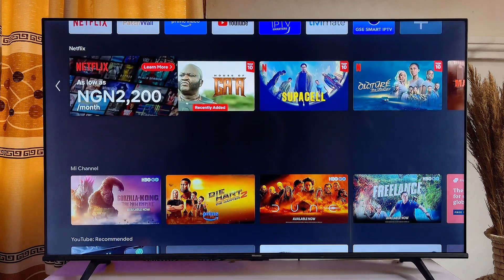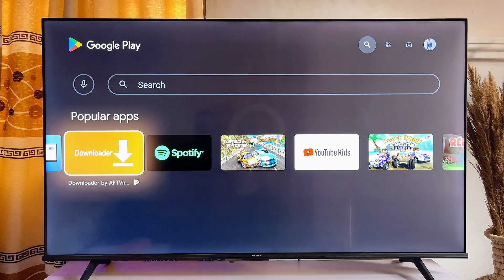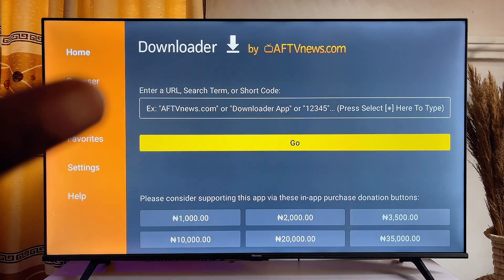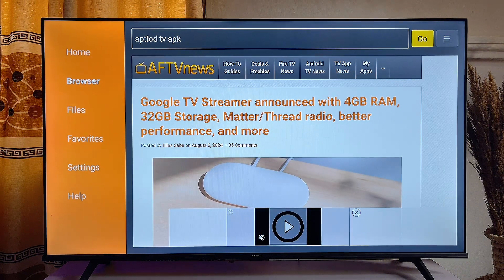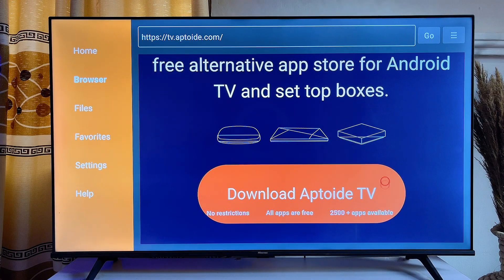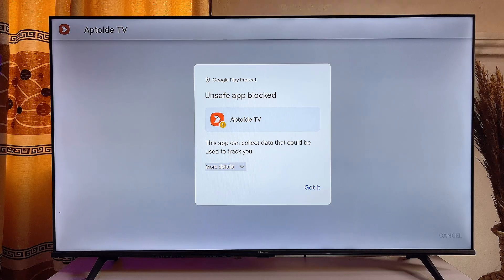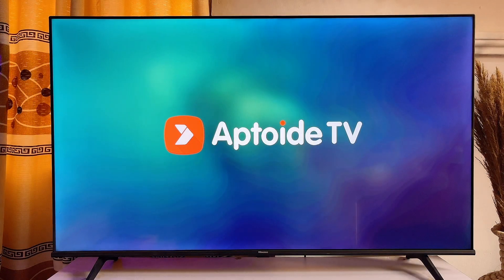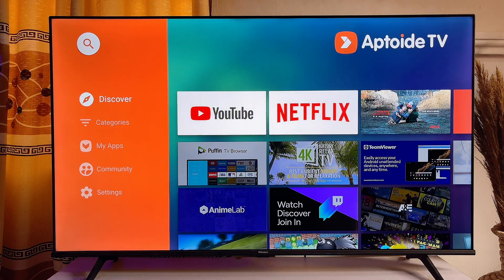How to Install Aptoide TV on Android TV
Learn How to Download and Install Aptoide TV on Android TV. In this video, I practically explained the process of downloading and installing Aptoide TV app on any Android Smart TV. I demonstrated how to use the Downloader app to get Aptoide TV APK from the internet and install it directly into your Android TV. By following these steps, you can easily access and download a wide range of apps on your Android TV without any issues.

This Aptoide TV download and installation tutorial works on all Android Smart TVs, so whether you have a Hisense Smart Android TV, TCL Smart Android TV, Skyworth Smart Android TV, Sony Smart Android TV, Mi TV Stick and Box, Firestick or any other brand, this will work for you.